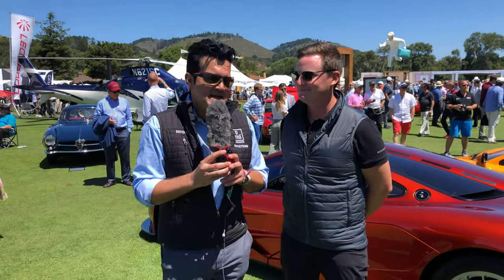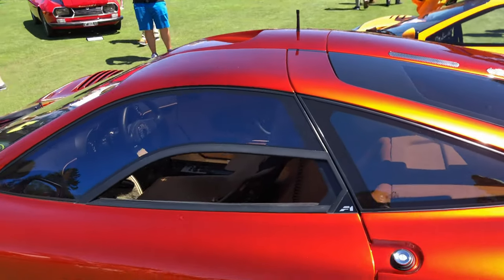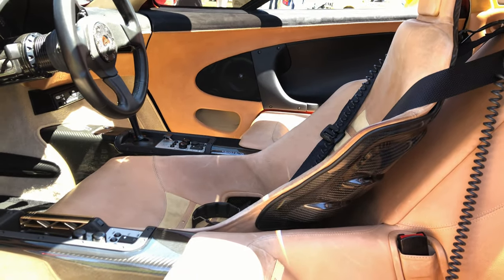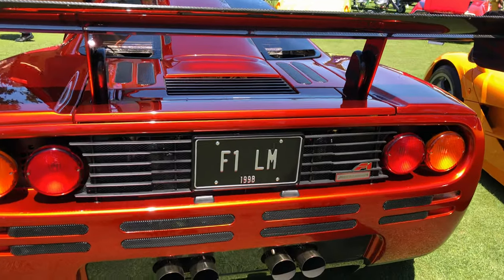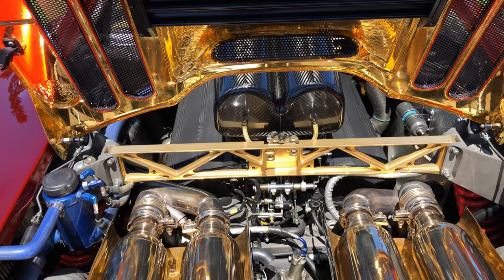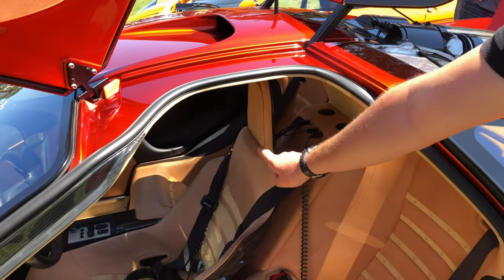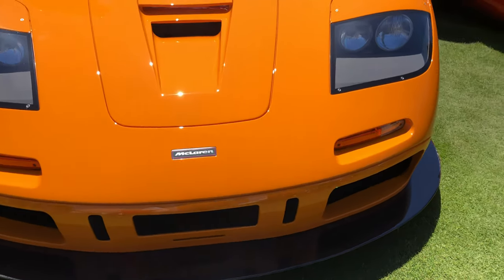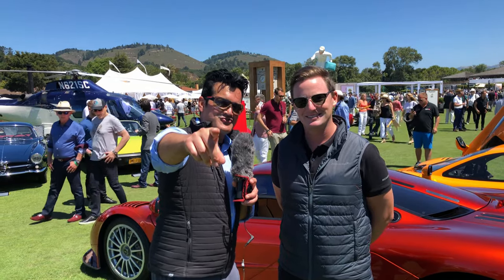Migz interviews Andrew McCartney at the Quail 2019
Review of the The 1998 McLaren F1 LM

Hosted by Migz Drivetribe ambassador
Cohosted by Andrew McCartney McLaren North America